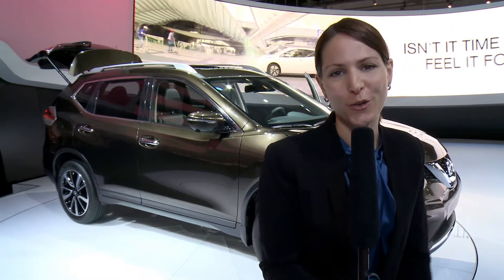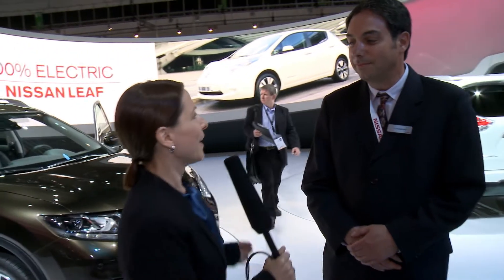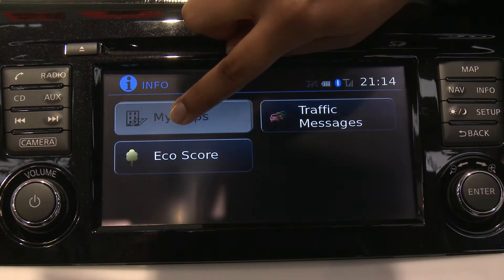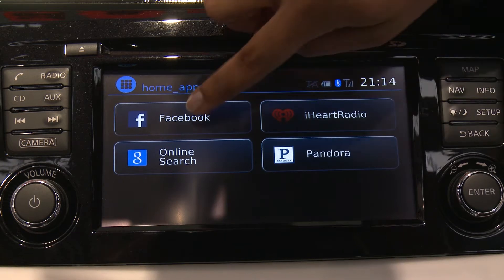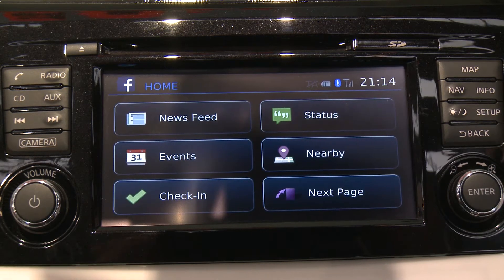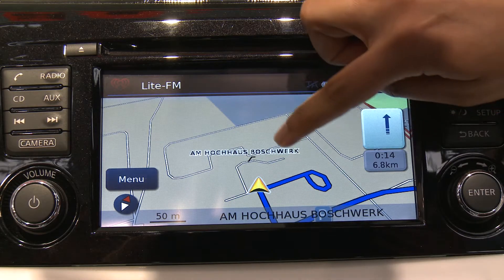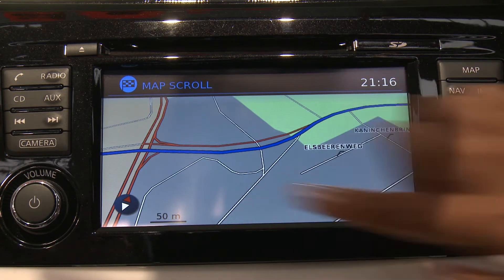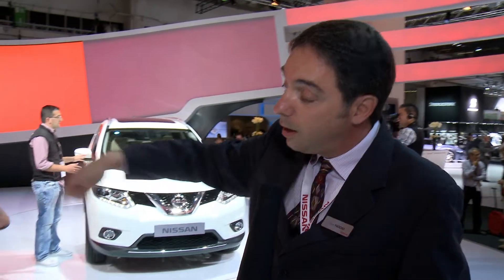EN | Bosch infotainment system - NissanConnect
The NissanConnect with Navigation from Bosch is
packed with a rich range of features and is incredibly
easy to use thanks to the 7" touchscreen and enhanced
voice recognition.

The system is a powerful combination of audio, navigation
and communications functions, as well as cuttingedge
connectivity and smartphone integration features.
These features make the car an integrated piece of your
connected lifestyle, just like your smartphone, tablet
and computer.

The system's intuitive operating concept includes a
touchscreen and enhanced voice recognition in an
easy-to-use package. For the North America version voice
commands allow you to control audio, phone and navigation
functions without having to take your hands off the
wheel or eyes off the road. With one-shot destination
entry, address input is now a simple, one-step process.
With integrated smartphone apps NissanConnect helps
driving experience.